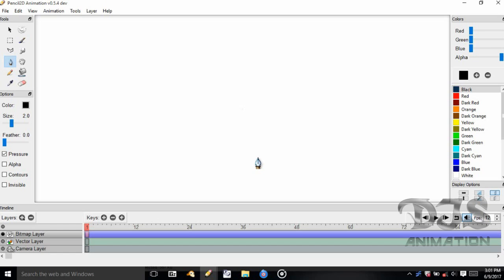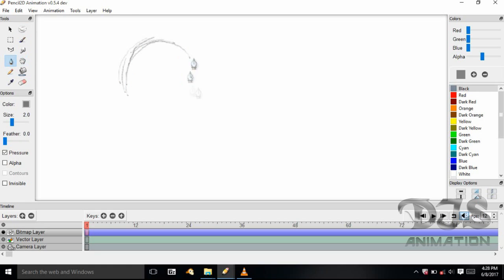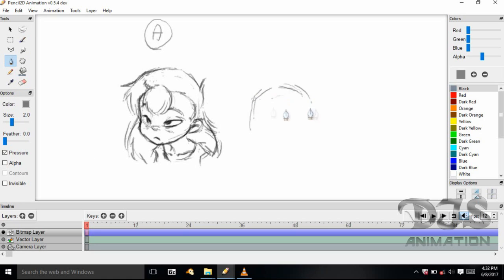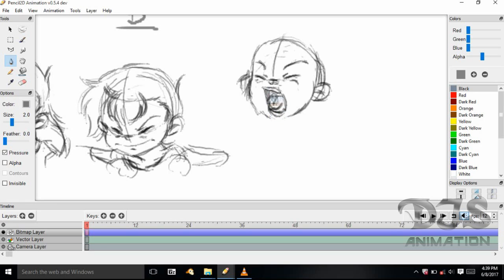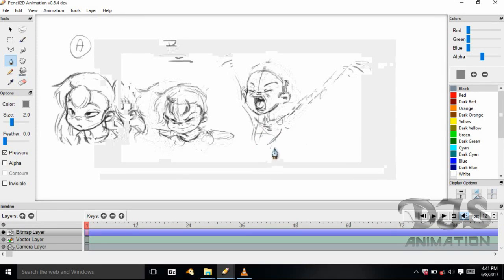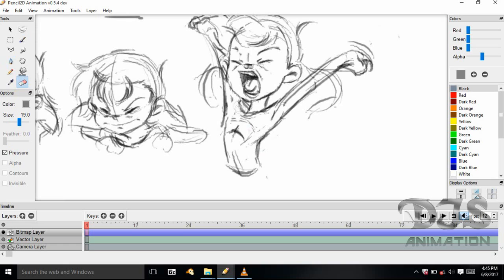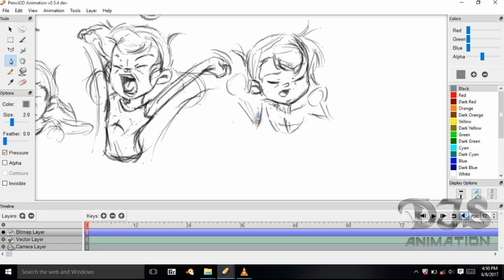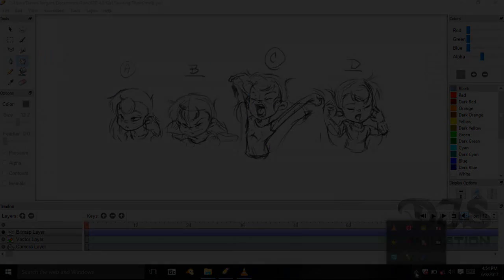DJS Pencil2D v0.5.4 Tutorial Series Pt.1 - Creating Thumbnails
Hi Everyone, I decided to start another Pencil 2D tutorial mini series that into detail from thumbnailing, to coloring the final product.  It me about 3-4 days to get Permier Pro to export somewhat of the right quality I wanted, so I apologize in advance for any glitches in the video.

In addition, if you prefer that I talk in my videos, or if you prefer the text, please let me know in the comments, since every tutorial I make is to assist you in knowing more about how to use Pencil2D, as well as my own personal display of what I've learned over the years in animation.

Again, thank you all for your support and feedback, and am looking forward to hearing from you all soon.